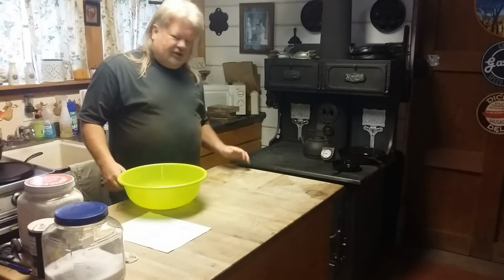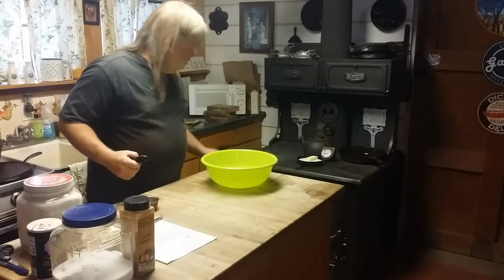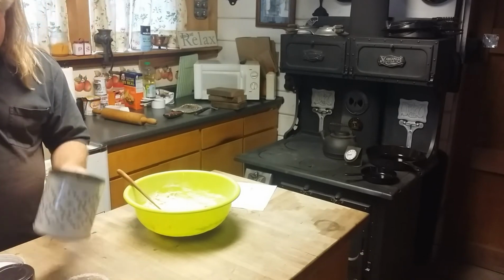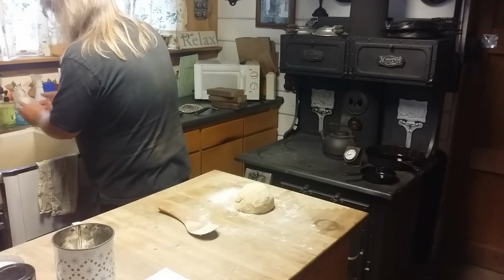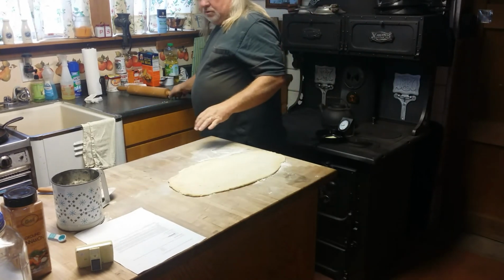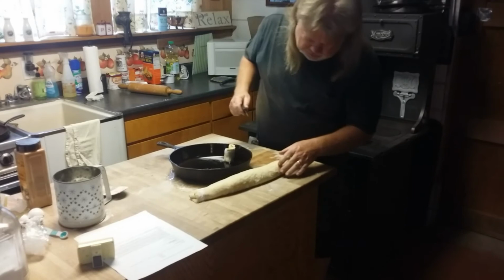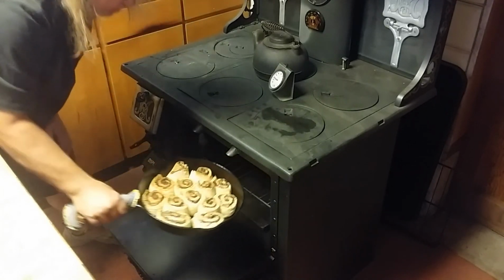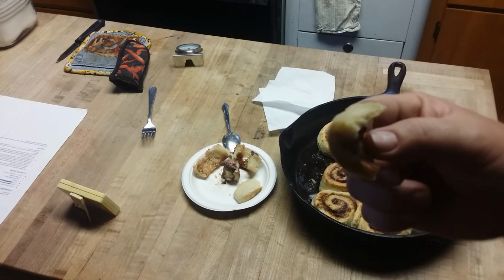Old fashioned cast iron cooking using a wood burning oven. Cinnamon Rolls in a Wagner 12" Skillet